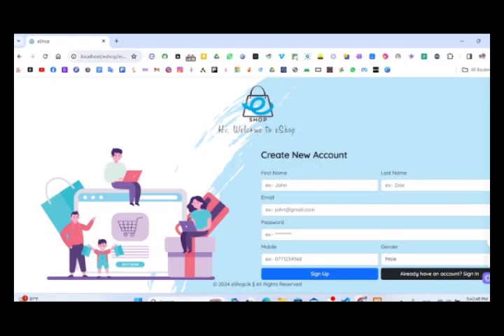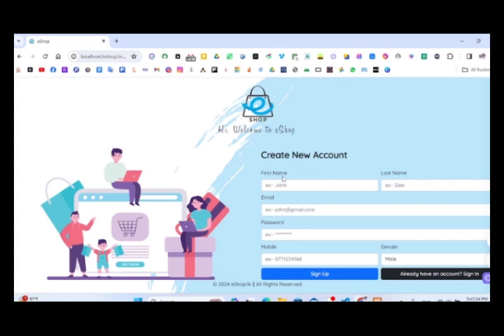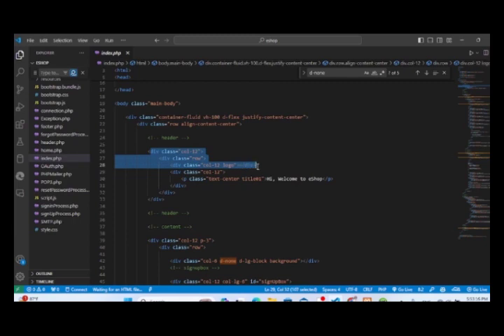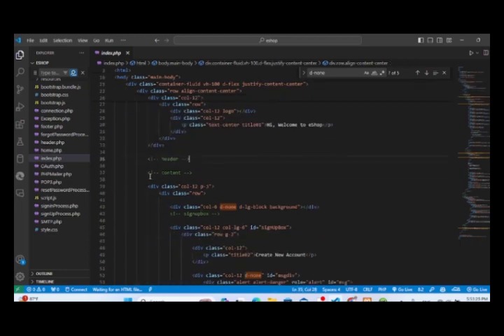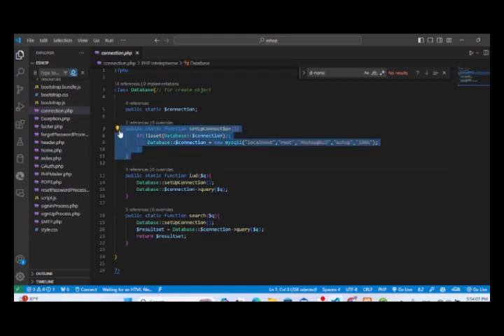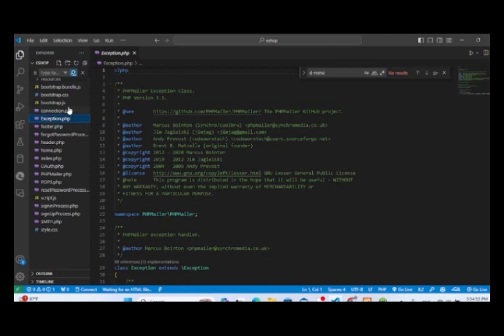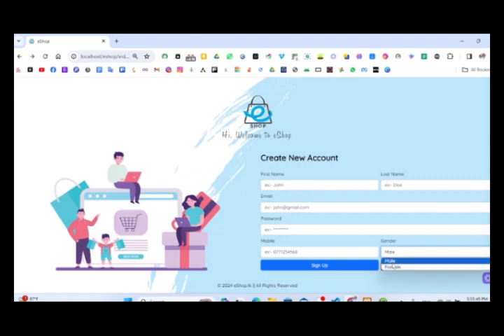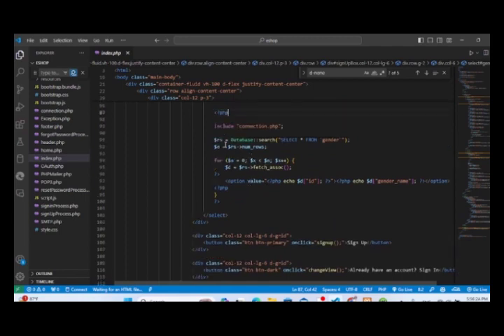Web Project Task 01 | 1st Year | Semester 01 | Java Institute | Anuhas Dadallage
Project : Design a responsive user sign-in and sign-up page using HTML, CSS, JavaScript and Bootstrap
The Java Institute for Advanced Technology is a leading research-based higher education institute in Sri Lanka. It is an ISO 9001:2015-certified institute and registered under the Tertiary and Vocational Education Commission (P01/0537). In addition, the Java Institute for Advanced Technology is an approved center of the internationally recognized Scottish Qualification Authority (SQA), which is accountable to the government of Scotland.
Java Institute offers the BSc (Hons) in Software Engineering Top Up, validated by Birmingham City University, UK, as well the BEng (Hons) in Software Engineering full degree from IIC University of Technology, Cambodia, which are recognised by UGC Sri Lanka.